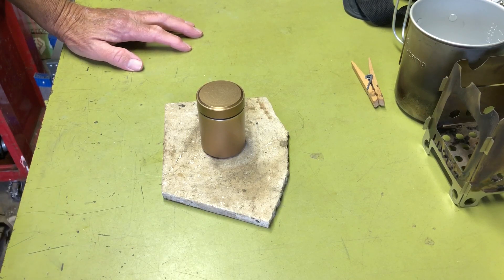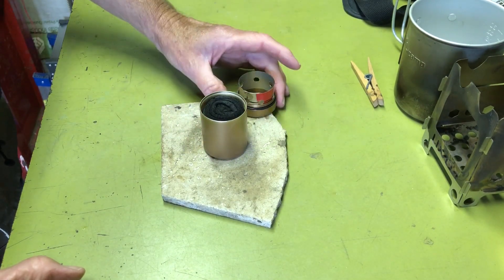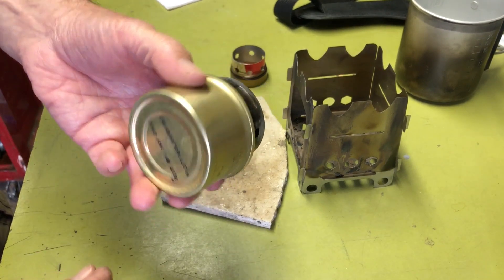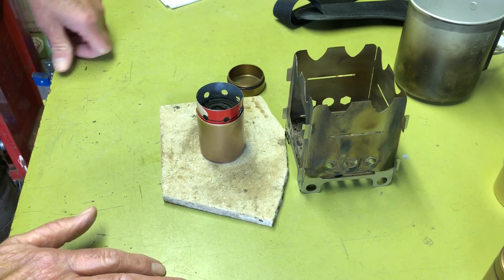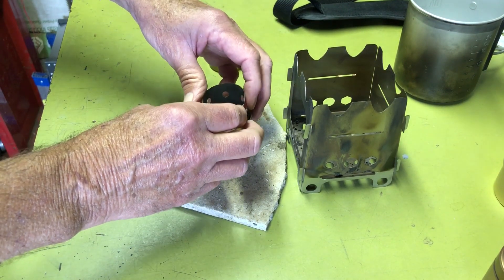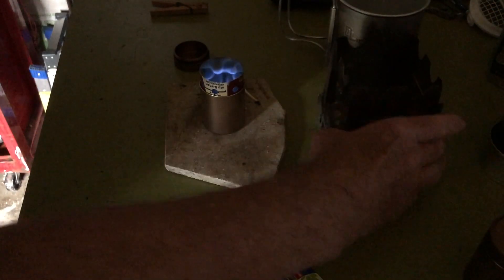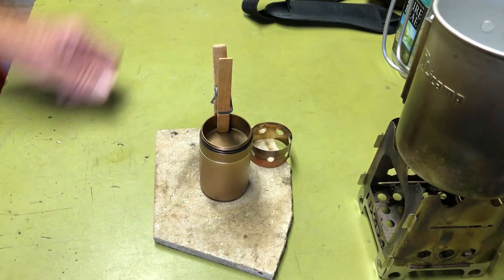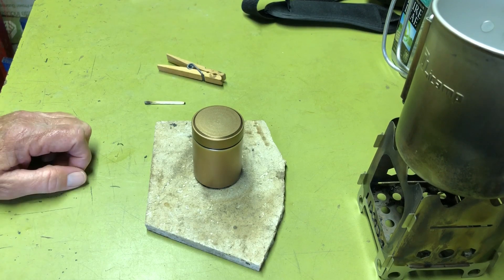DIY Small Seal-able Aluminum Canister Turbo Alcohol Burner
I take another look at a alcohol burner that I made from a screw top aluminum stash/spice/tea container.

The boil times on my first burner was not great so  I added a turbo ring made from a pop can which improved the performance. I went from a 9:00 minute boil time for one cup of water to 7:30.

Turbo ring: 5 1/8 by 1 inch, first hole center is 3/8 inch from the end and then 3/4 inch centers there after.

minibulldesign Turbo Gnome:
Tinny's Etsy store